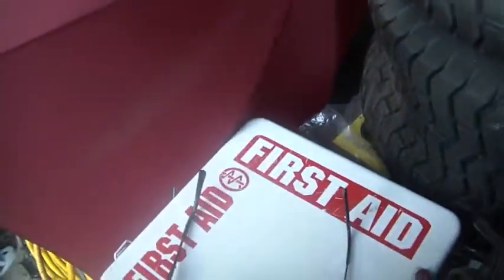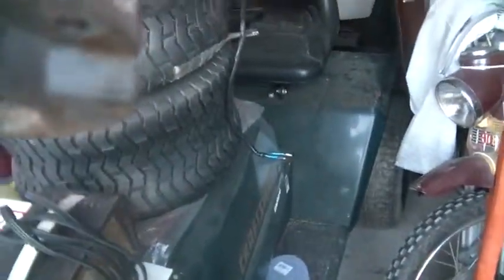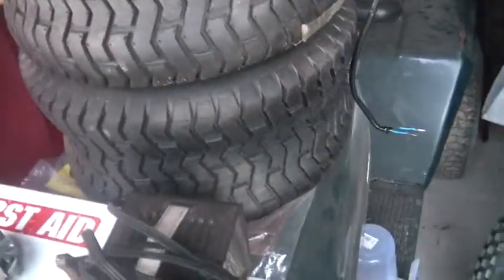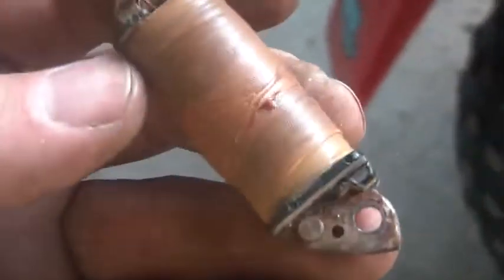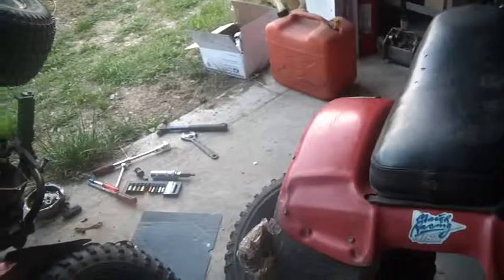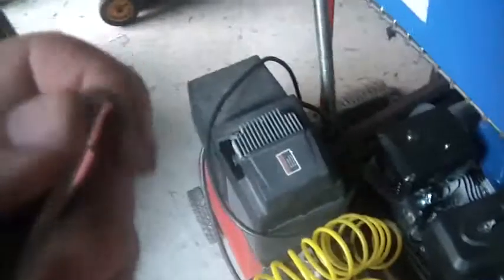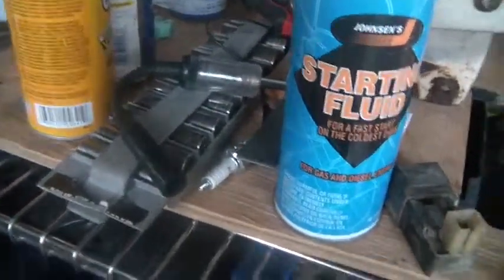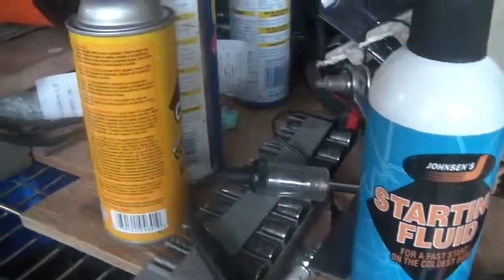6 1, Making China Stator coil fit in Honda ATC 185S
6_1_2013, Making China Stator coil fit in Honda ATC 185S,. Removed part of the stator housing to get the primary coil from China to fit,. Dremel tool used to remove aluminum from the housing. Relief wire addition added to coil.